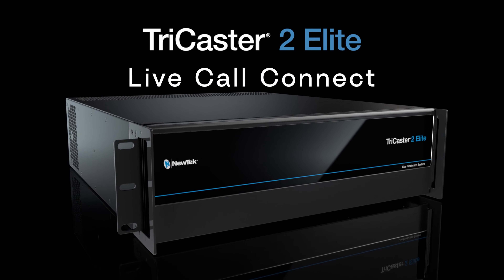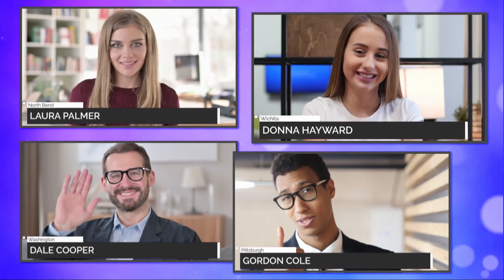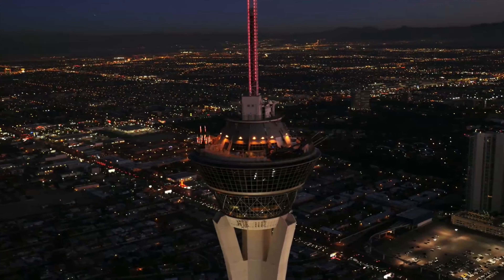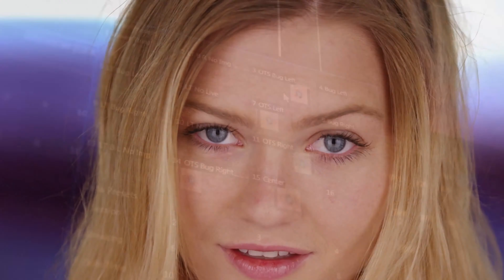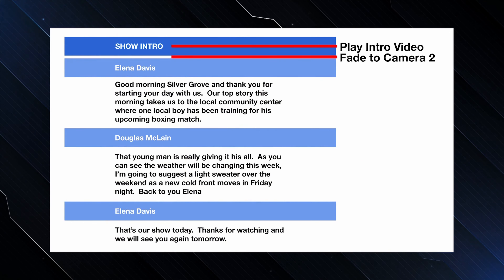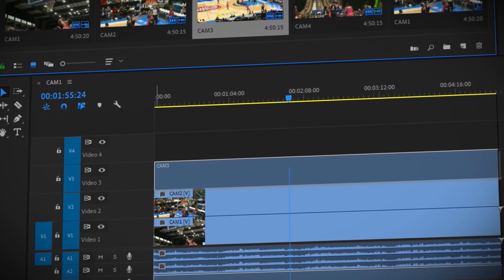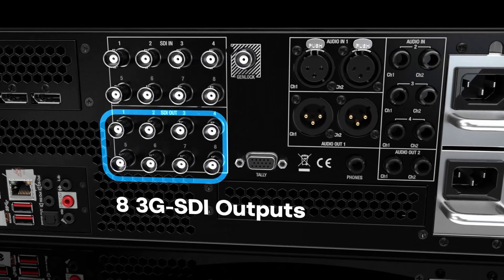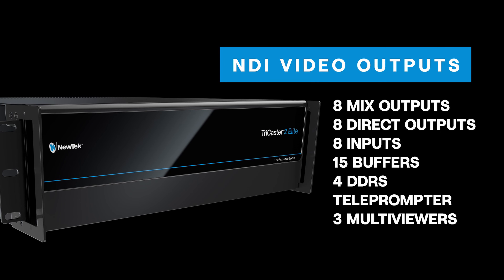Newtek Tricaster 2 Elite Coming soon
Interested in selling your stock footage check out BlackBox
Gofund me for me and my  family

Insta360 ONE X 5.7K Panoramic Anti-shake Sports DV Action Camera CODE: A0IXD72LK7